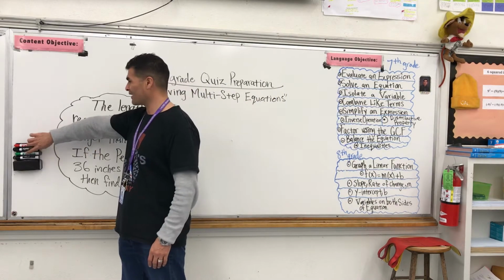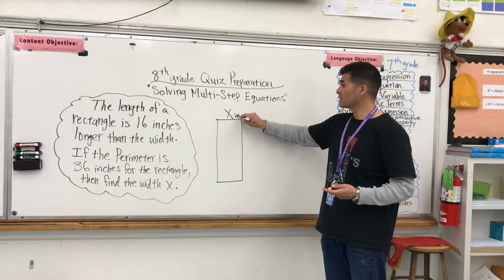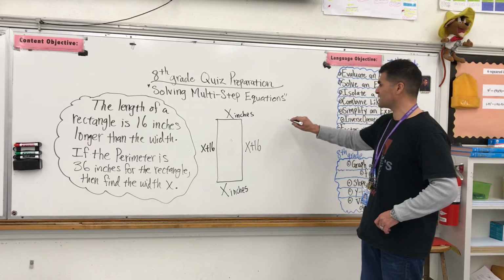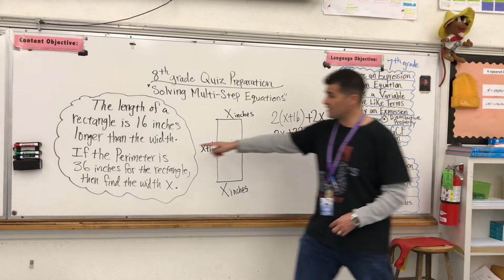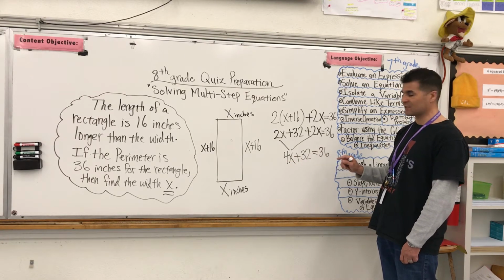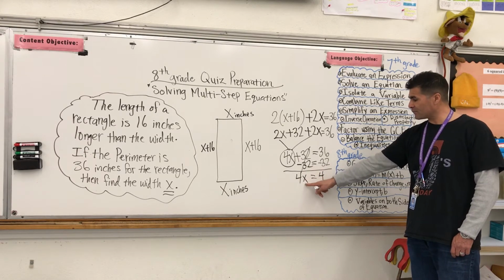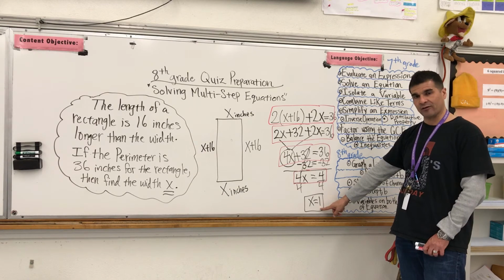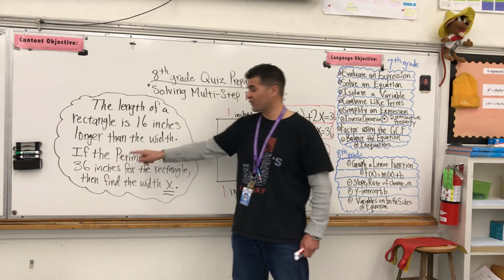Quiz Preparation on Solving Multiple Equations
Students will solve a Multiple Step Equation from a word Problem for a quiz coming up soon.